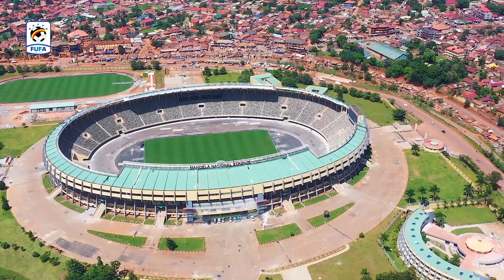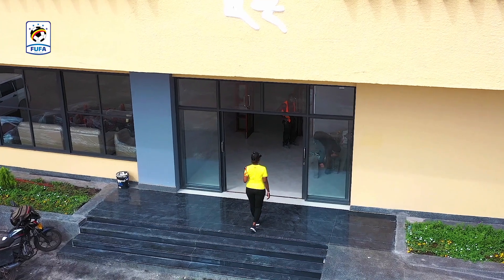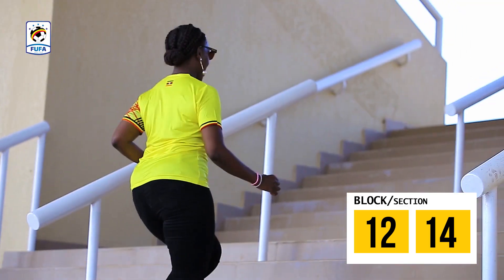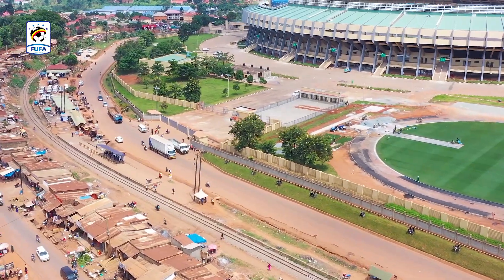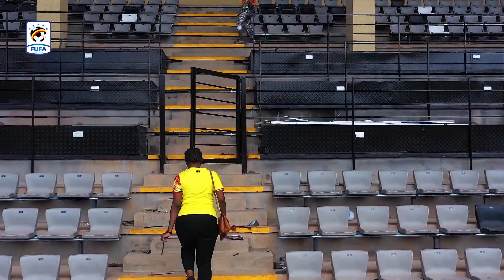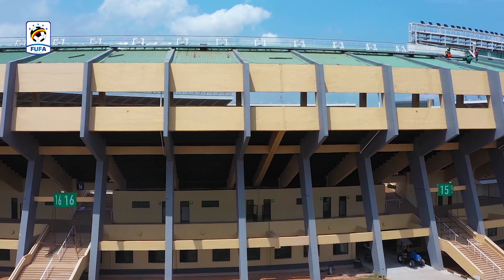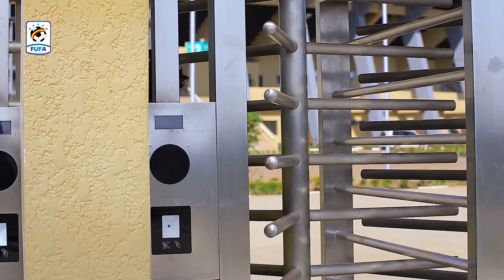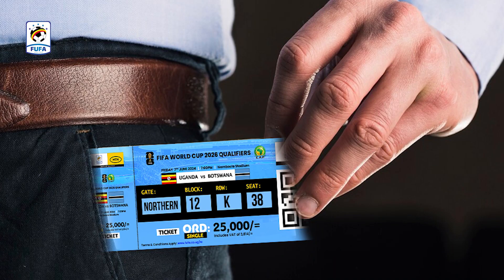HOW TO ACCESS MANDELA NATIONAL STADIUM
How to access Mandela National Stadium during the upcoming Matches against Botswana and Algeria.